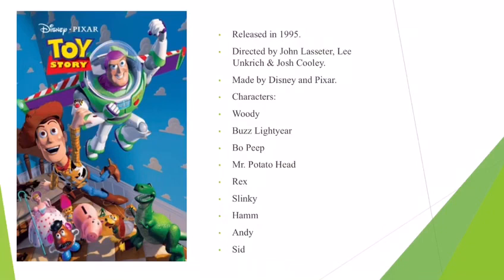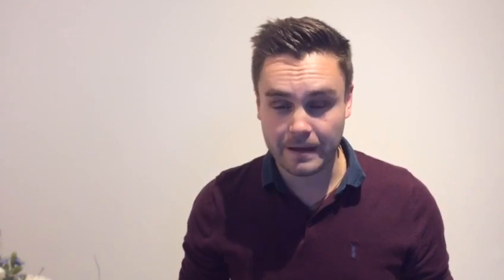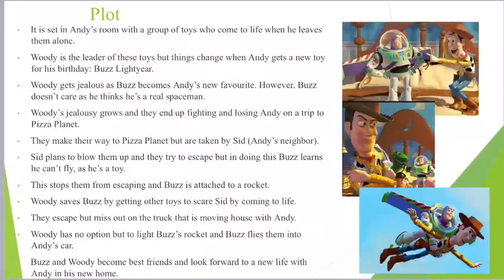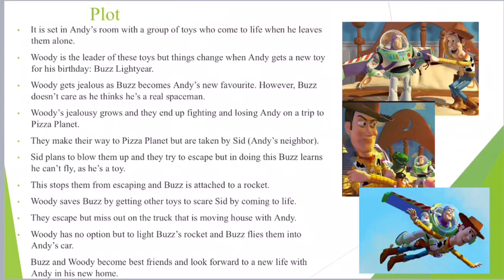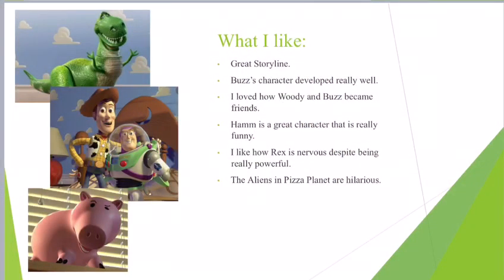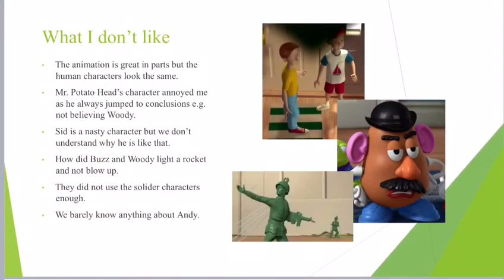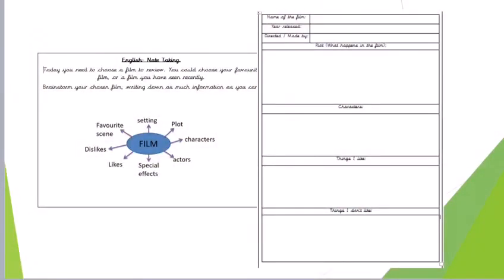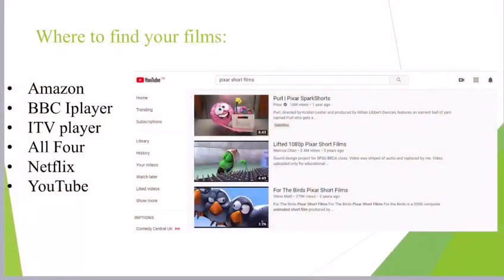Year 4- Term 6, Week 3- English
Mr Ball’s tutorial on Efficient Note Taking.